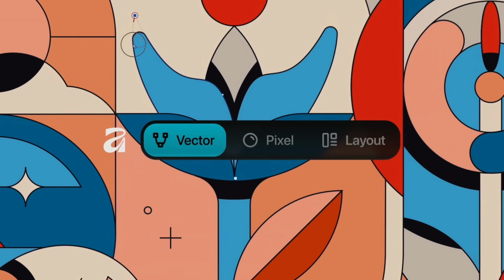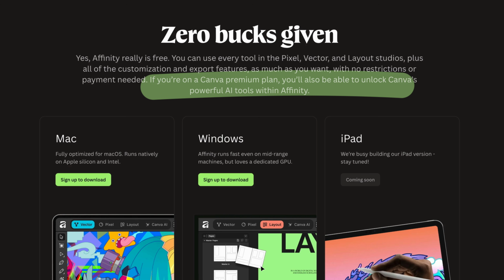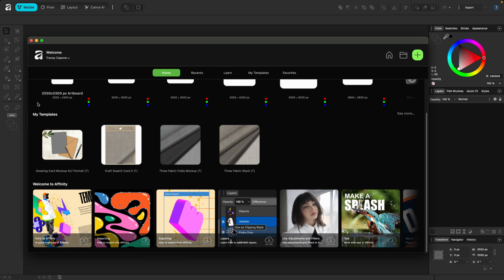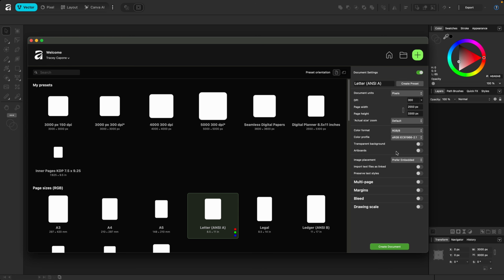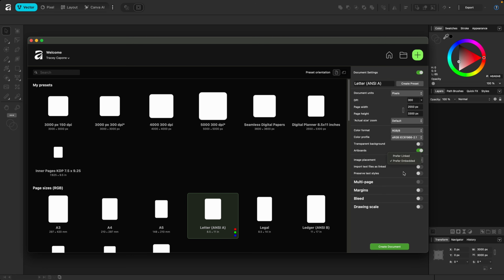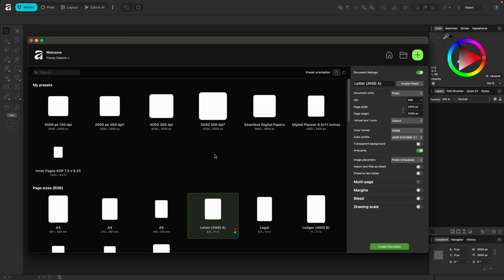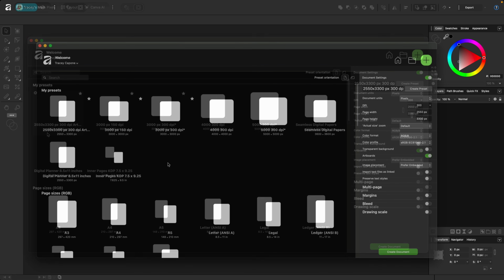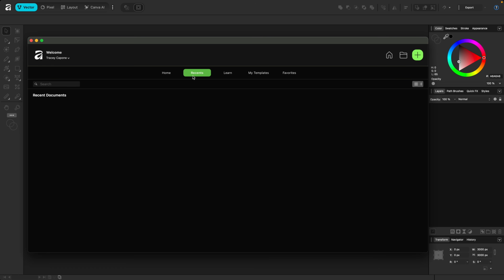Creating New Documents, Presets & Favorites | Getting Started in Affinity | Beginner's Guide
In this beginner friendly tutorial,  we'll dive in to the new, all in one, Affinity app and look at creating new documents, presets and favorites. This is the first in a series of videos aimed at getting you started in the app. The next two videos are already live, and can be found here on my channel:

Chapters have been included below so you can skip ahead, or come back for quick reference.

If you haven't already downloaded this free app, you can find it here on @Affinity 's site:

CHAPTERS:
00:00 - Introduction
00:43 - Where to Download the App
01:25 - Welcome Screen
01:59 - Linking your Affinity ID
02:12 - New Documents Screen
02:16 - Document Presets
02:32 - Opening a Preset With No Changes
02:40 - Editing a Preset
03:25 - Artboards vs. Multi-Page
04:49 - Creating a Custom Preset
05:40 - Organizing Custom Presets
06:06 - Deleting Presets and Saving Favorites
06:24 - Updating an Existing Preset
07:11 - Organizing Favorites
07:39 - Final Thoughts